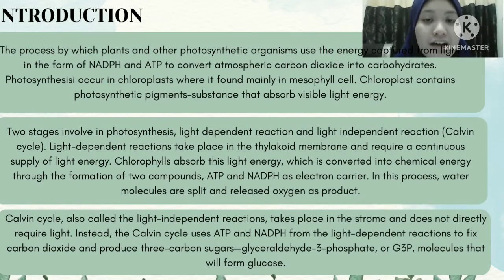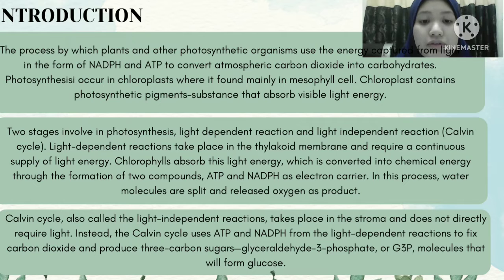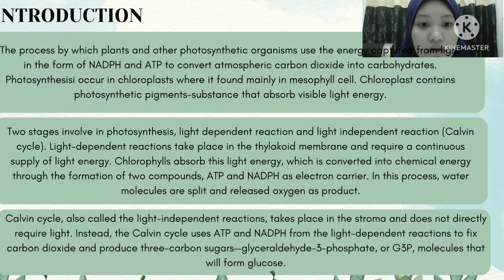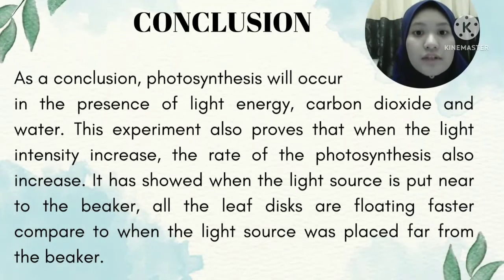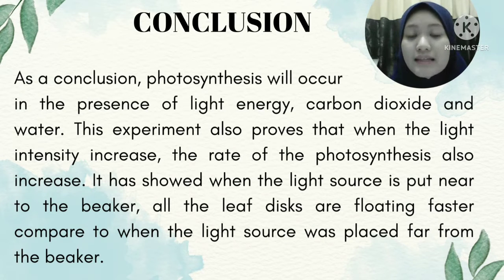SBF3023 EXPERIMENT - Rate of Photosynthesis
NAJIHAH BINTI MOHD SYAZILI (D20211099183)
GROUP B